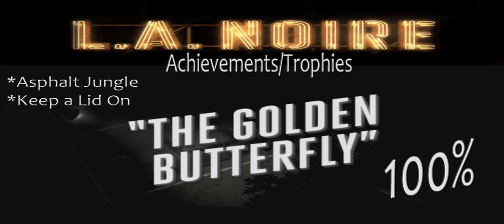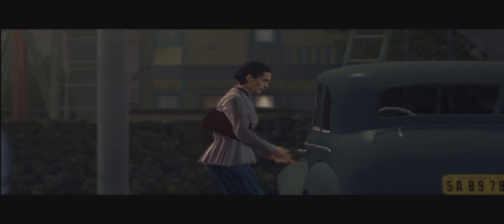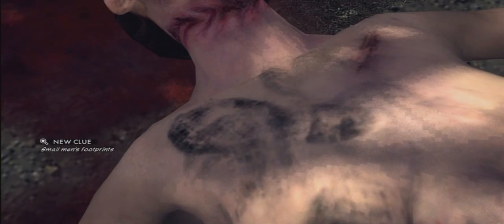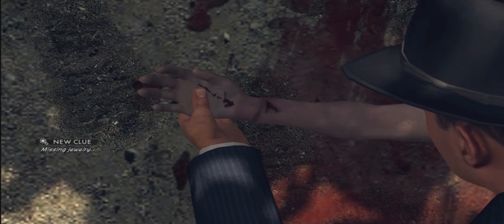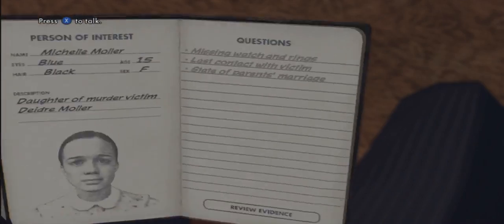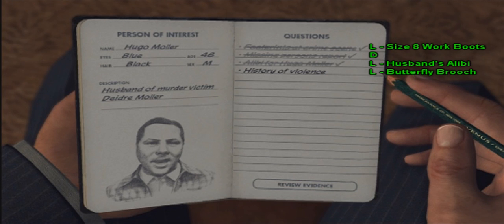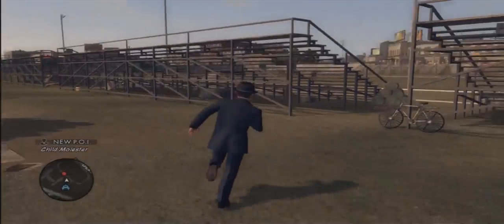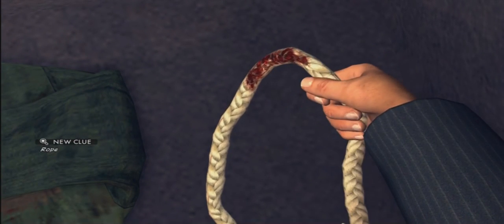LA Noire - Gameplay Walkthrough Part 5 Golden Butterfly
LA Noire Gameplay Walkthrough Case 5 Golden Butterfly Part 5

This is a tutorial that gives a walkthrough of 'Golden Butterfly' mission in LA Noire. There are no cutscenes and I show you how to get 5 stars or 100% completion with my commentary. I give step by step instructions for completing each task and how to handle each witness. Get all the tips cheats and hints that you could ask for.

The track used in my video is "Gagool" Here is a direct link to the track:

LA Noire Game
L.A. Noire Game
La Noire Gameplay
LA Noire Golden Butterfly
LA Noire Playthrough
LA Noire Walkthrough Part 5
La Noire Walkthrough Mission 5
La Noire Walkthrough Case 5
La Noire
LA Xbox 360
Strategy Guide
LA PlayStation 3
LA Noire PC
La Noire walk through Xbox
LA Noire Xbox 360 tips
La Noire Xbox 360 Strategies
La Noire Multiplayer
LA Noire 100% Completion Walkthrough
LA Noire Traffic Case
LA Noire PS3
L.A. Noire: The Complete Edition
LA Noire Complete Walkthrough
L.A. Noire Complete Walkthrough
LA Noire Gameplay Walkthrough